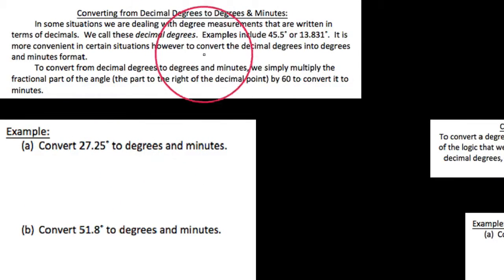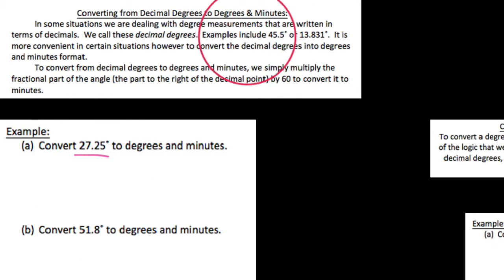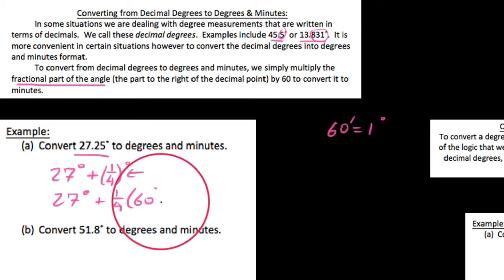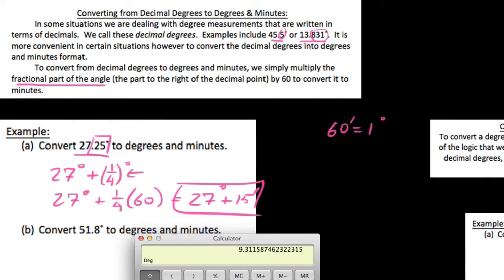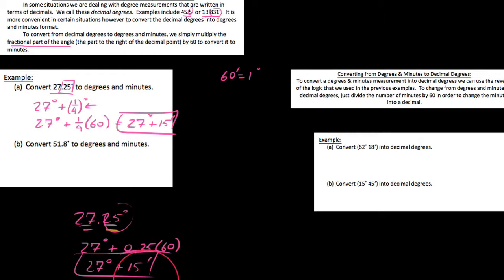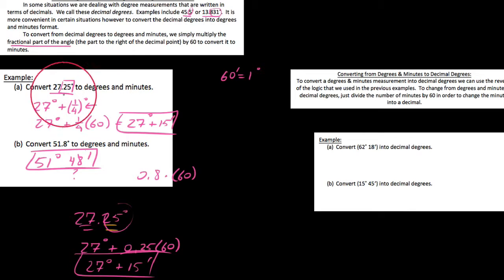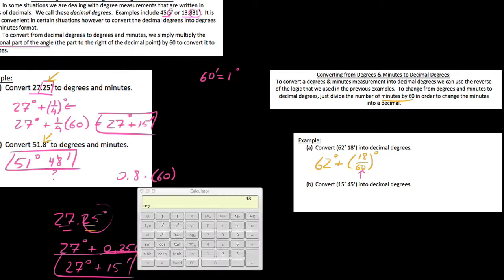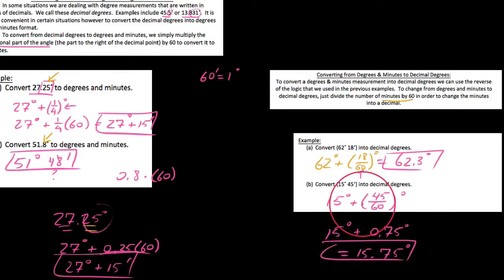Trig 2.2.2 Converting from decimal degrees to/from degrees-minutes-seconds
In this video, I show quickly how to convert from decimal degrees to degrees-minutes-seconds form, and vice versa